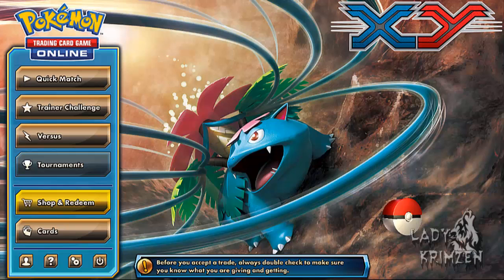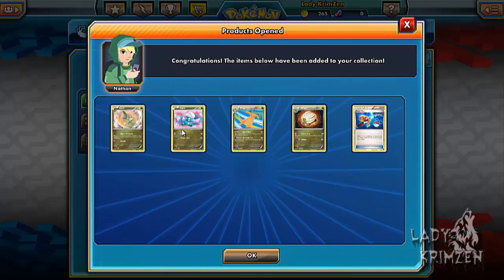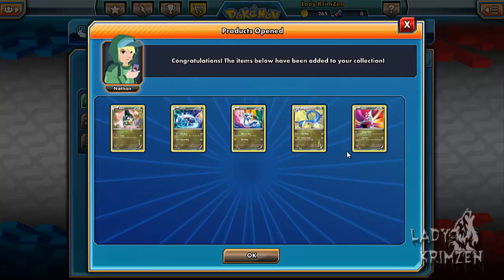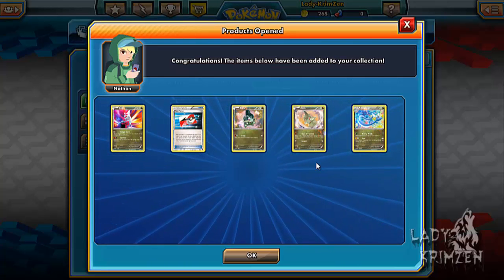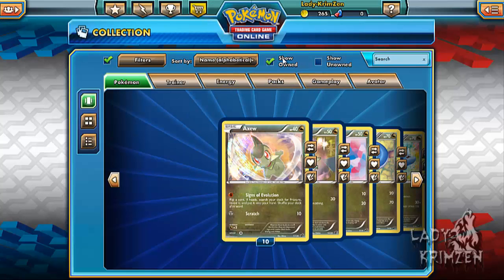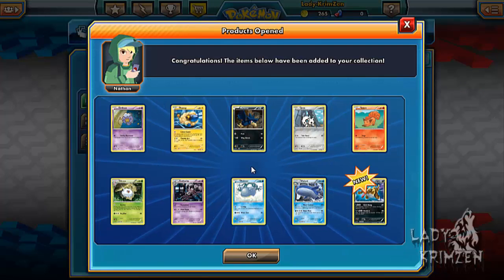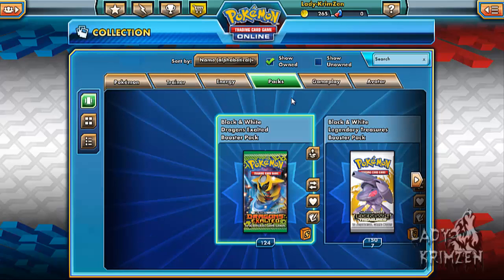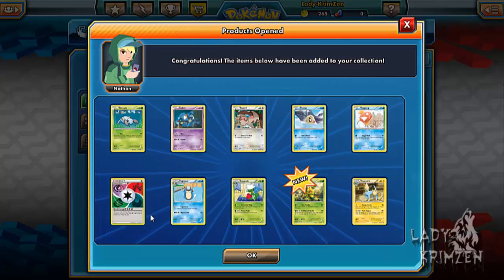Pokemon Trading Card Game Online - Card Opening #081